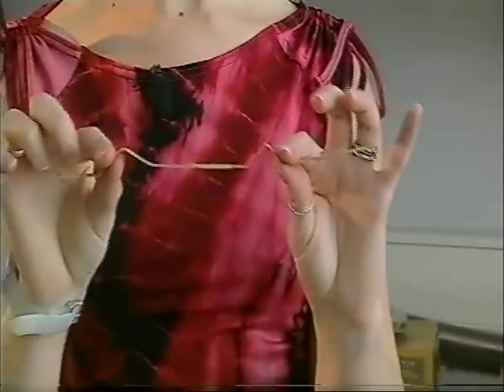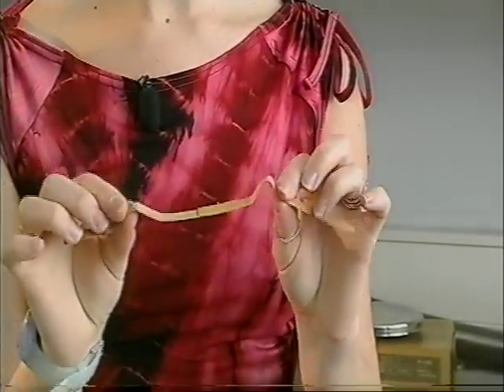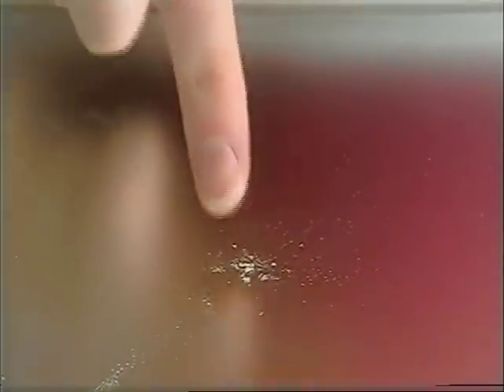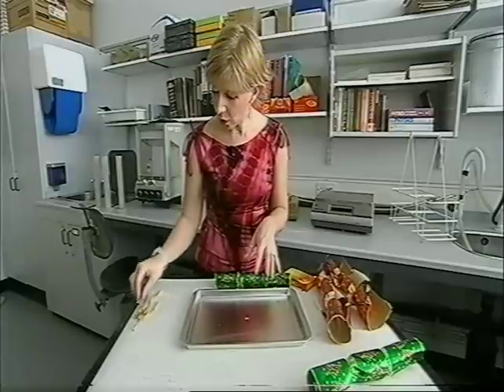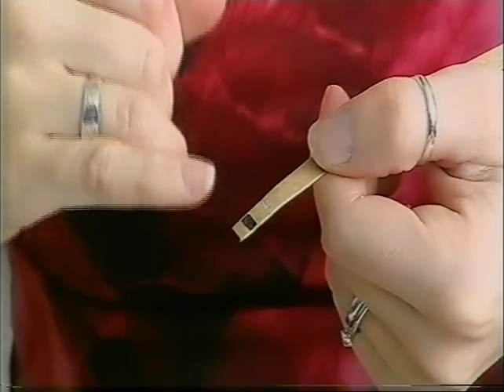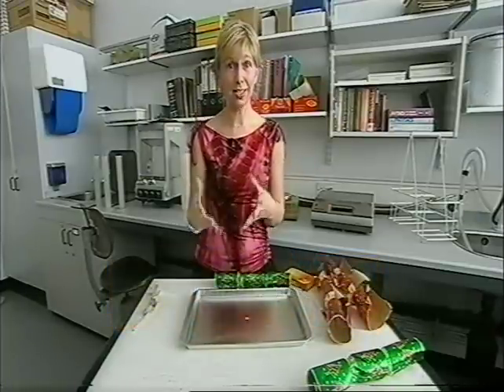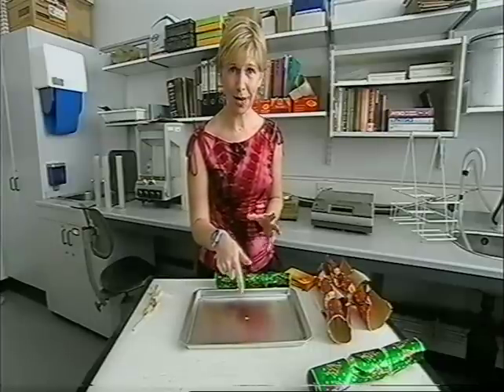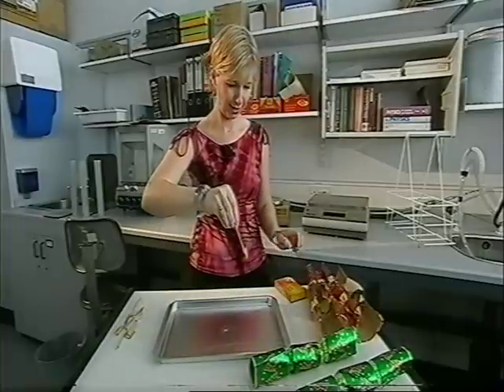Wendy Sadler - How crackers work.m4v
From the ITV Wales programme, Christmas Crackers where I researched and presented two items each week on things related to science and Christmas.